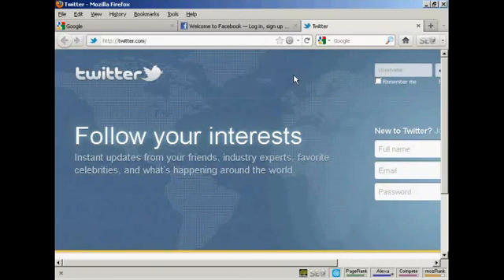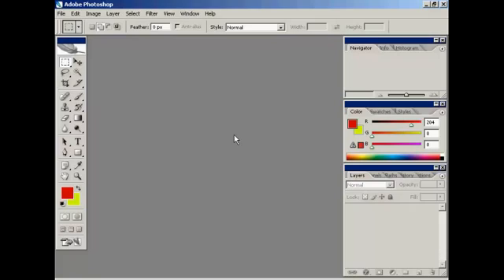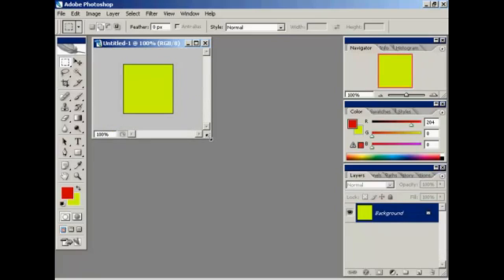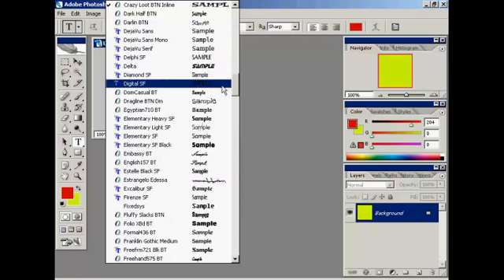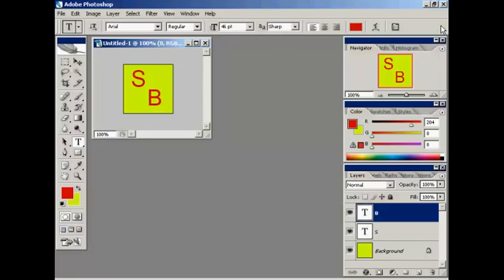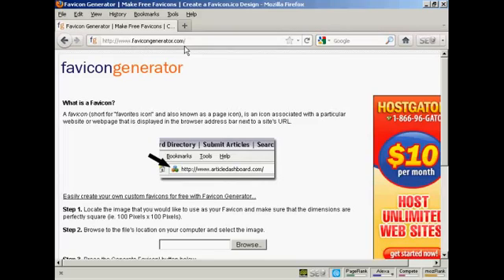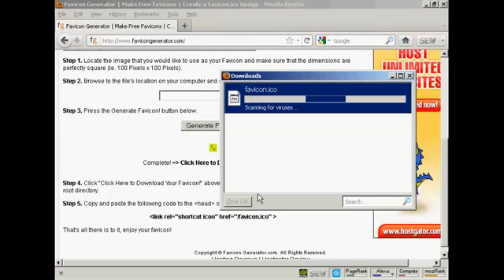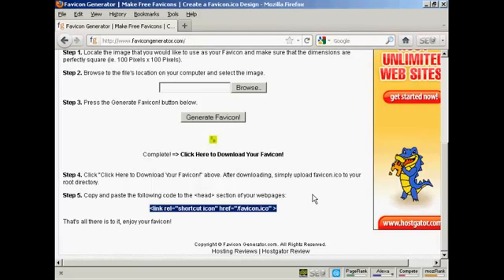Learn - How You Can Create A Favicon For Your Site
Watch this video to learn how to create a favicon for your site in minutes.